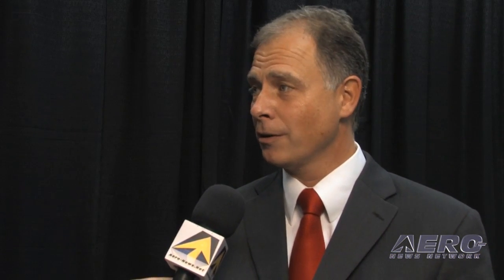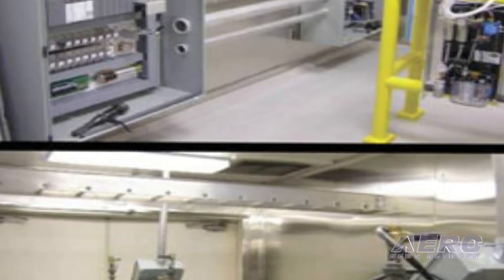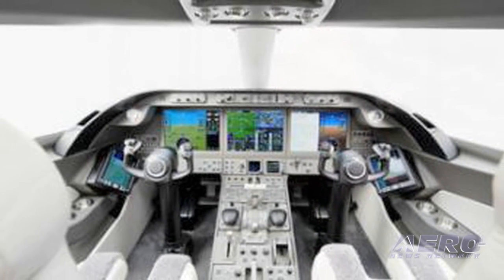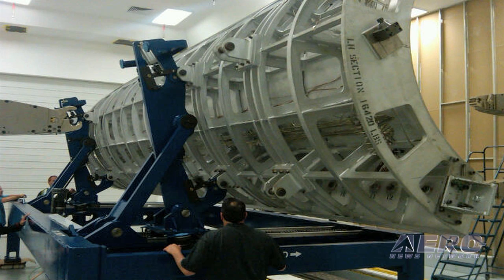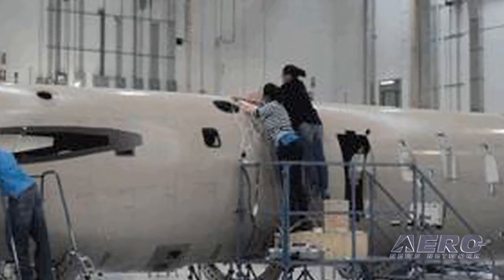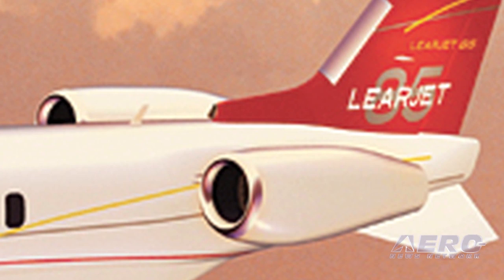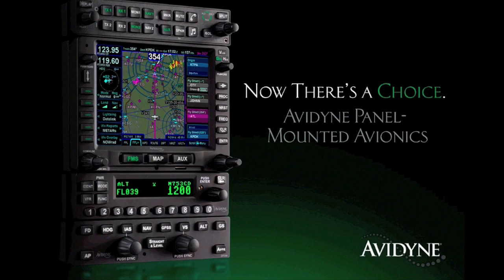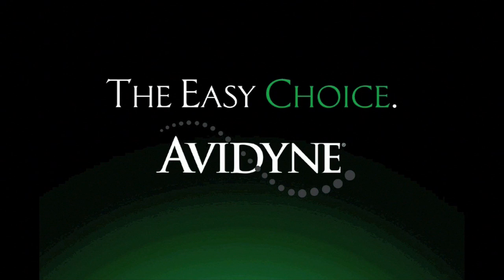Aero-TV: Bombardier At NBAA 2011 - Learjet 85 Progress Report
Newest Lear On Track For 2013 EIS

Production of the new Learjet 85 aircraft has officially begun as the program successfully exited the Aircraft Level Critical Design Review. Development and production teams in Wichita, Kansas; Montréal, Québec; Belfast, Northern Ireland; and Querétaro, Mexico, are actively engaged in the manufacturing validation phase.

Ralph Acs, Vice President and General Manager, Learjet, Bombardier Business Aircraft said the airplane is making solid progress. He said the manufacturing sites are ready, production has begun, and they have been successfully building parts and we are ensuring that all quality standards are met for the Learjet 85 aircraft's entry into service in 2013.

The Querétaro site is operational with production tooling in place. To date, several test fuselages and key elements of the composite structure have been produced at the facility to validate the manufacturing and assembly processes. In addition, a full-length composite fuselage has been assembled, and production of the first flight test vehicle is underway.

The Learjet 85 aircraft program supply base has started the fabrication of parts, and is on track with approximately 40 per cent of dedicated supplier test rigs that are operational, running their respective systems prior to shipment to the final line. As part of Bombardier's technology readiness program, over 12,000 test pieces have been produced to date. The first FAA structural certification test project was successfully completed this summer.